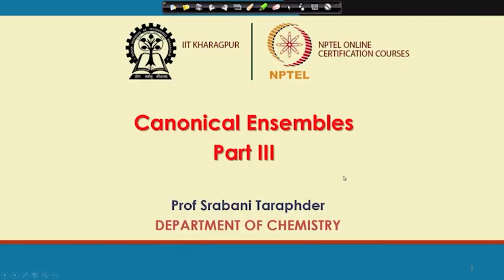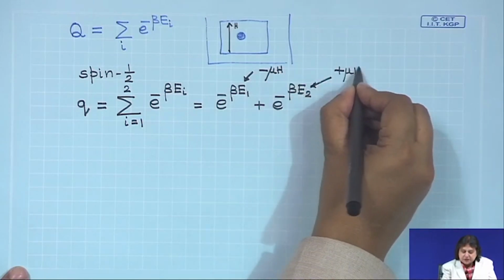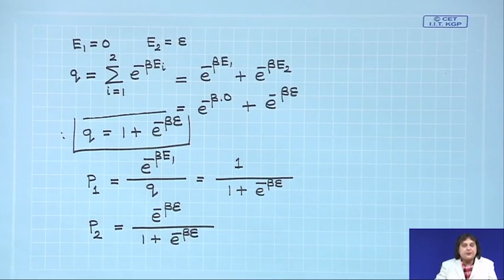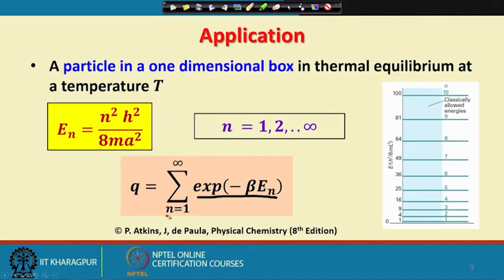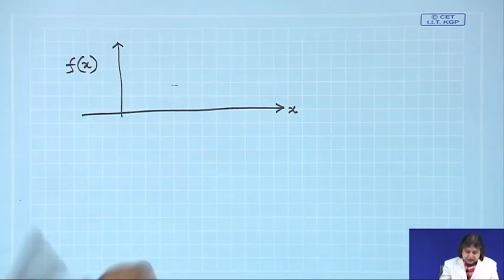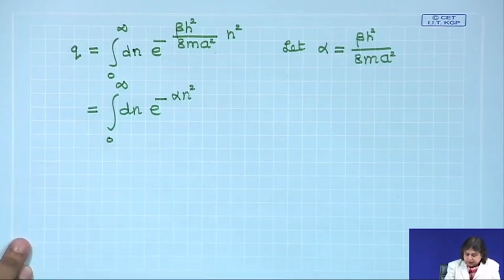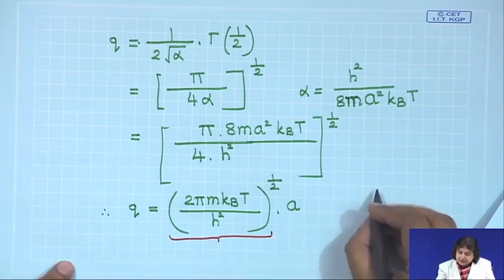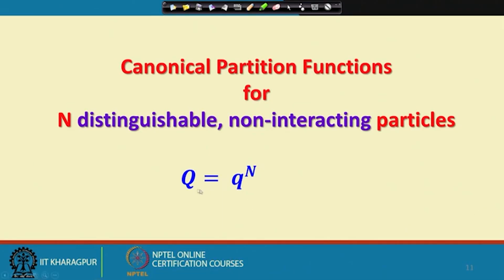Canonical Ensemble Part III